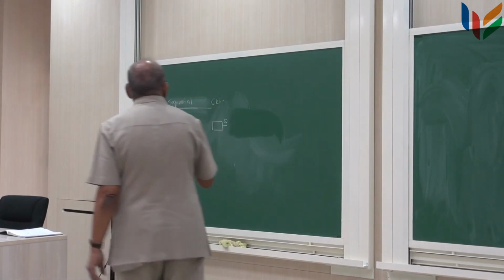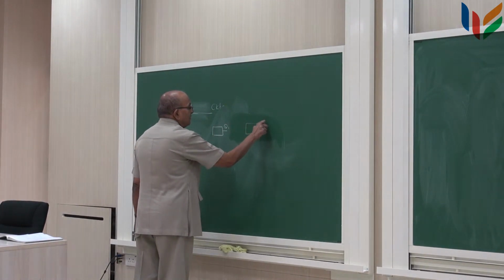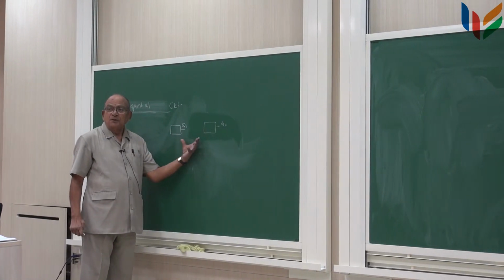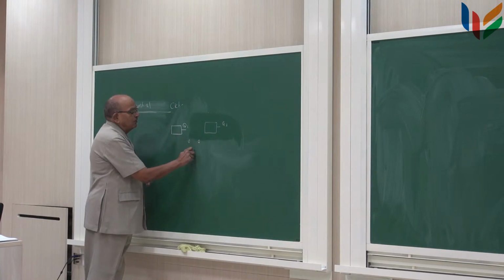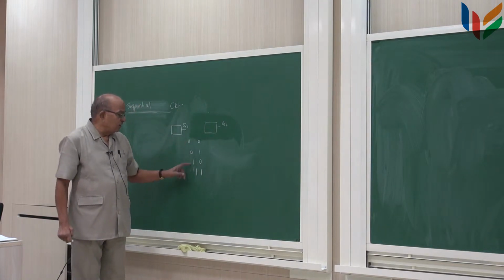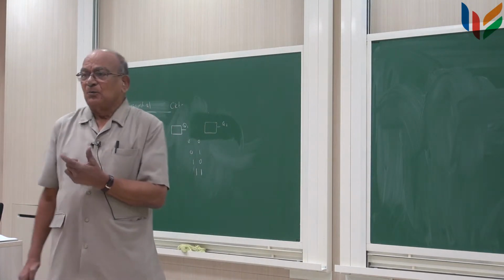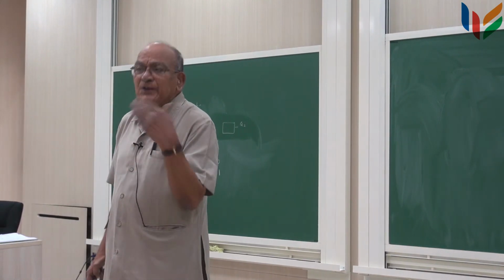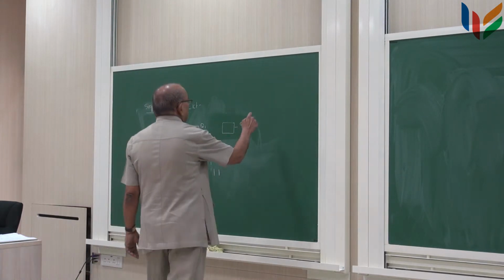EE102_Prof_Sharma_lecture_24_Ep_02_Mahindra_École_Centrale